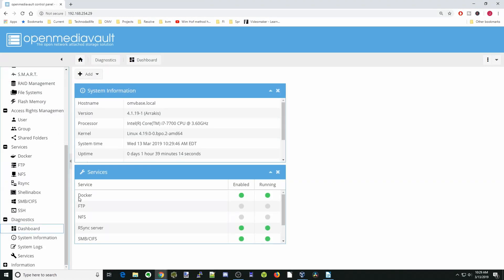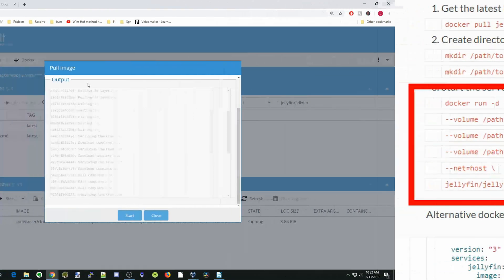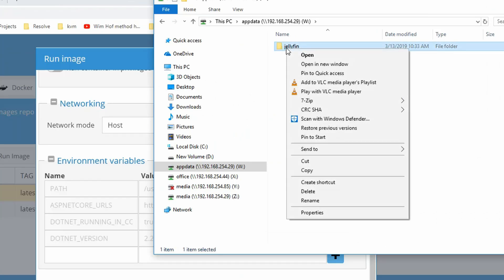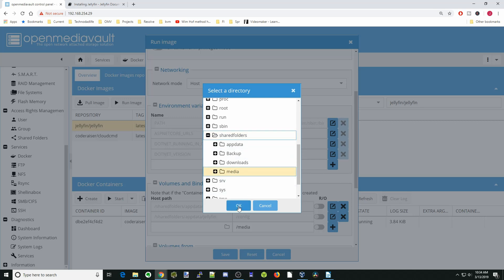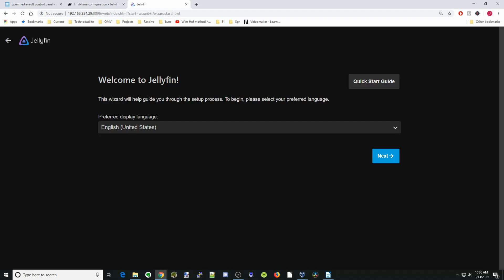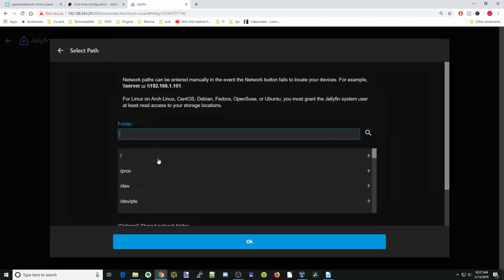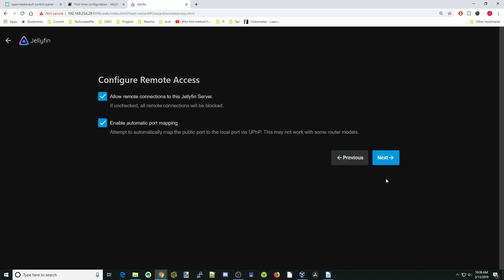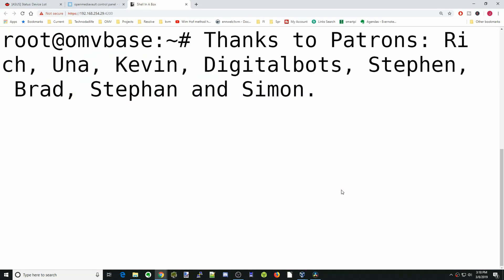Jellyfin Media Server Setup for Openmediavault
Jellyfin Free and Open source media server  install and setup on OMV.